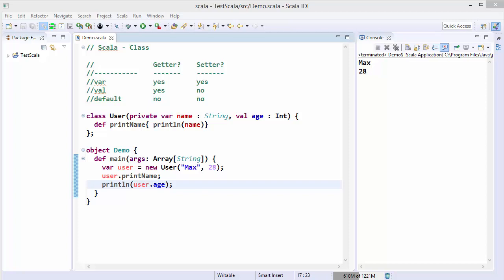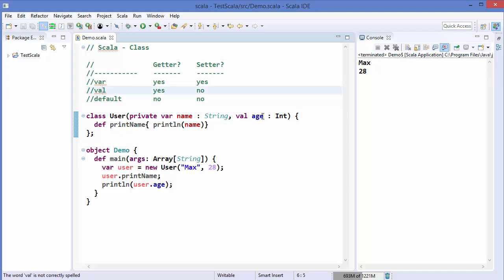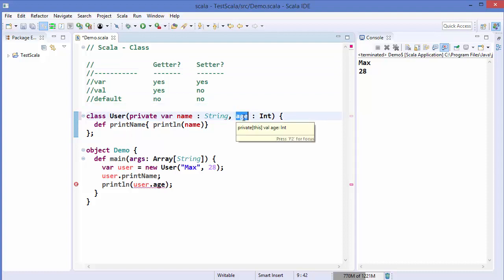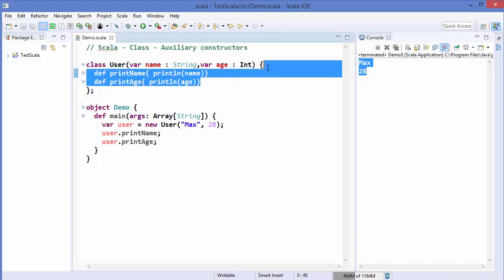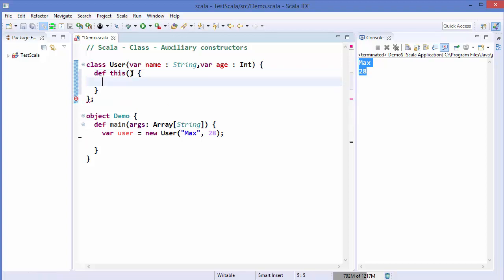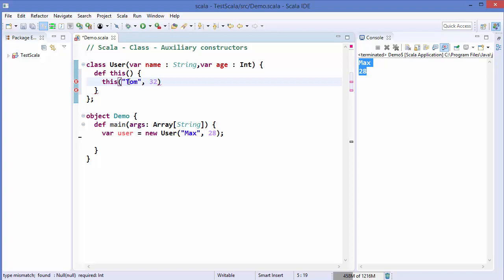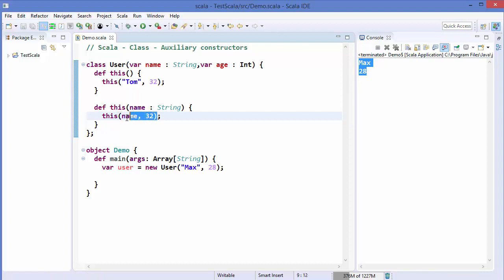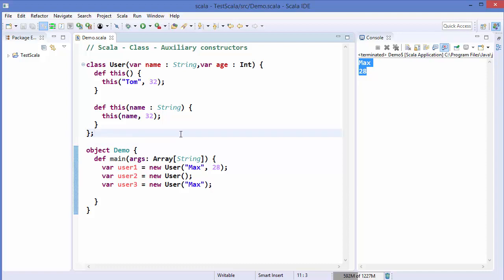Scala Tutorial 27 - Auxiliary constructors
In this Video I am going to show What are Auxiliary constructors and  How to Use a Auxiliary constructors in Scala. Auxiliary constructors are the alternative constructors for a class and are defined as methods in the class with name "this". The auxiliary constructor in Scala is used for constructor overloading. A class can have many auxiliary constructors but they should have different signatures and must call the previously defined constructors.